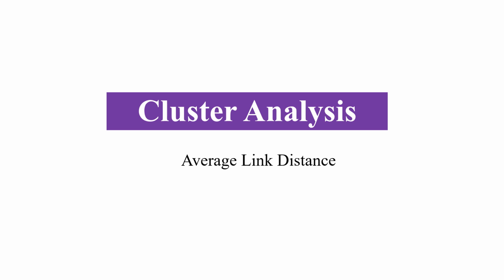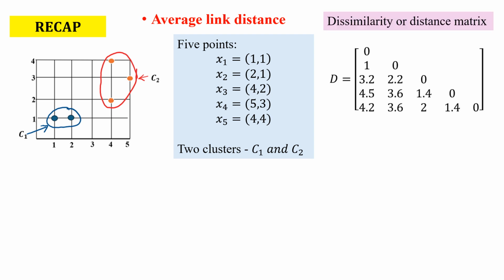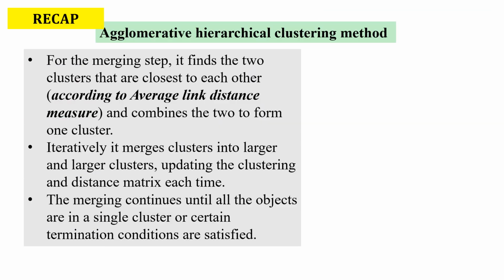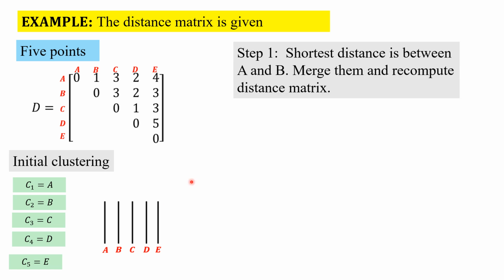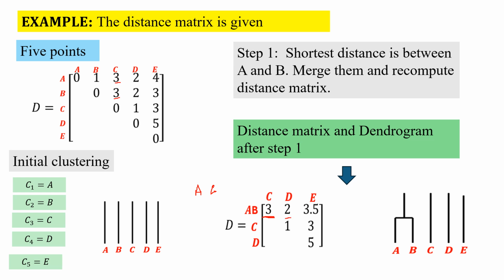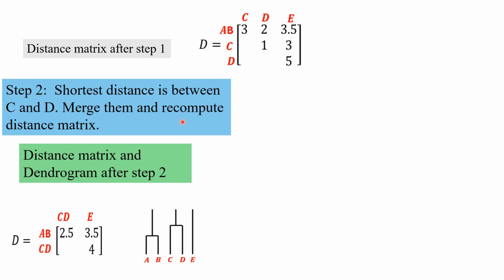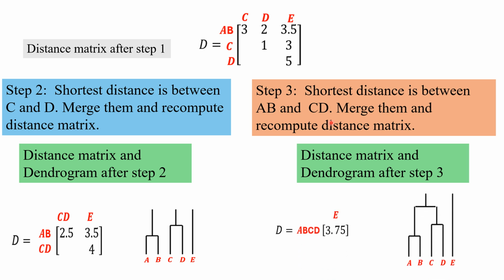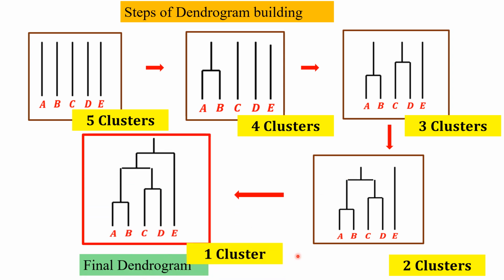Cluster Analysis | Agglomerative clustering with AVERAGE LINK distance measure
Key moments in this video:
00:10 Recap of average link distance definition
00:51 Recap of average link distance computation
02:05 Recap of Agglomerative hierarchical clustering
02:42 Example to illustrate Average link distance for clustering
07:05 Steps of dendrogram building